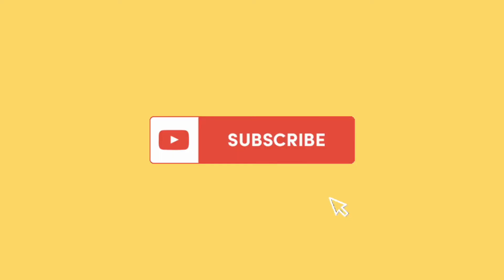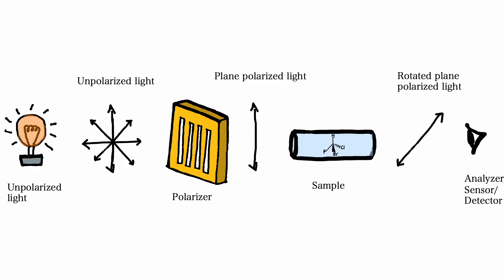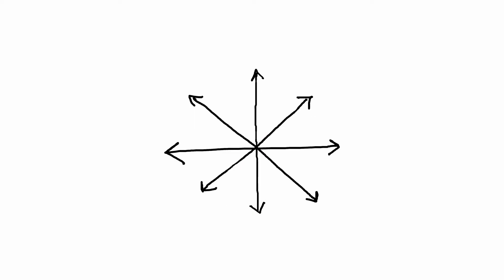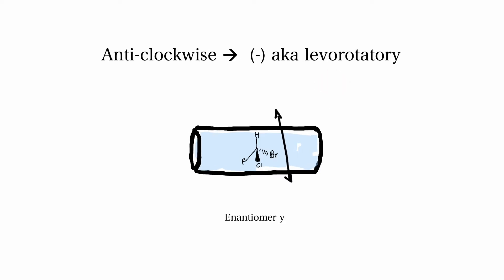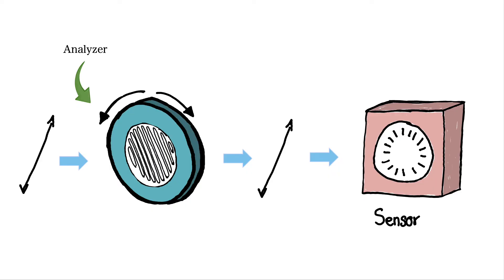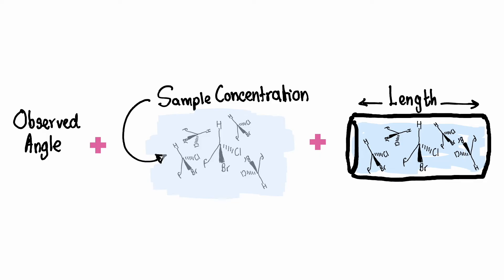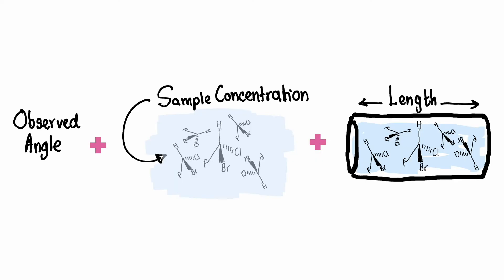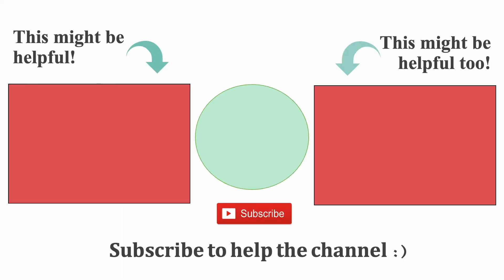How does the Polarimeter work? | MCAT Chemistry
This video talks about how the polarimeter works. A polarimeter is an optical instrument used to measure the rotation of polarized light caused by chiral substances. Chirality refers to molecules that are non-superimposable mirror images of each other, like left and right hands.

Timestamps
0:00 Intro
0:23 What is a polarimeter?
0:49 What is the polarimeter used for?
0:57 How does the polarimeter work?
0:59 Plane polarized light
1:13 Creating plane-polarized light
1:28 Sample tube
1:41 Dextrorotatory molecules
1:52 Levorotatory molecules
3:03 Polarimeter analyzer and sensor
2:41 Observed angle on polarimetry
2:50 What is specific rotation?
3:34 Specific rotaion equation
3:57 Outro